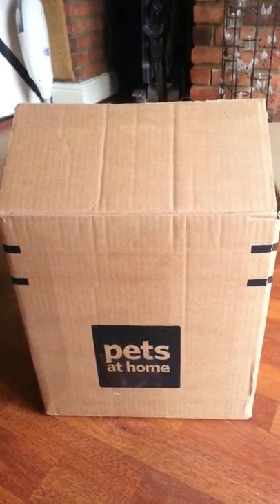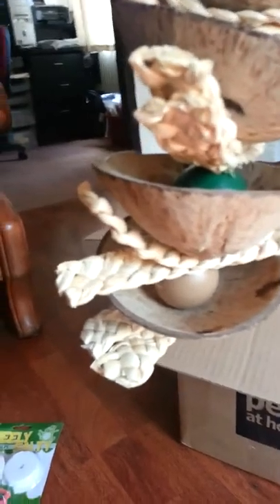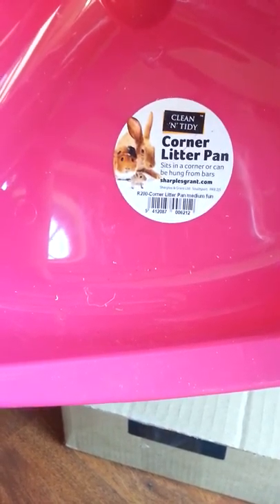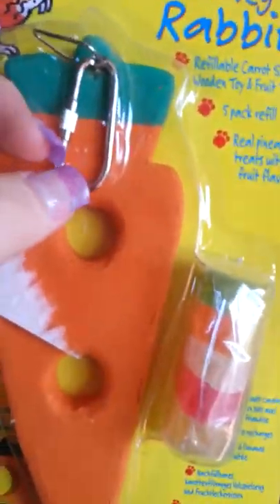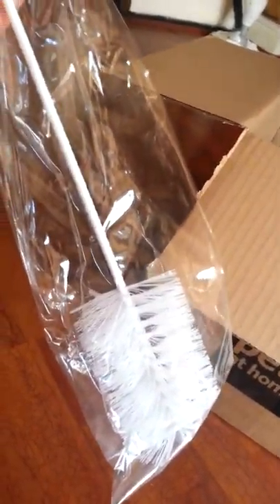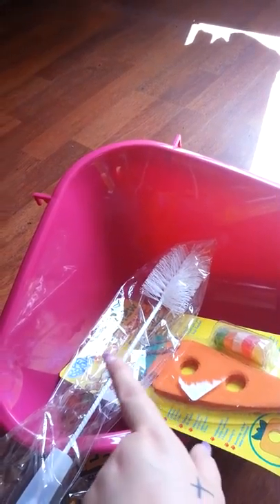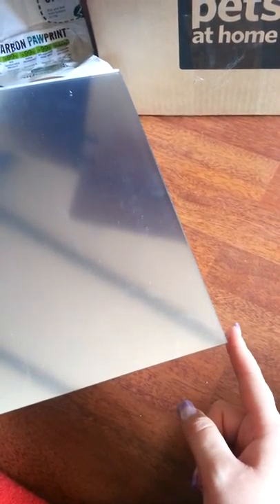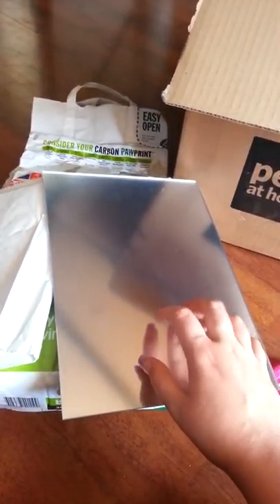pets at home haul